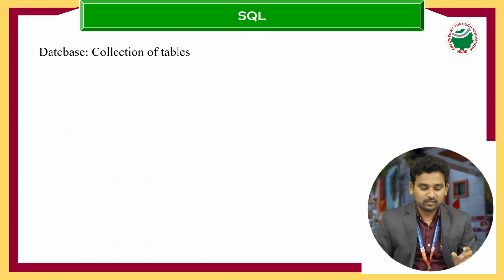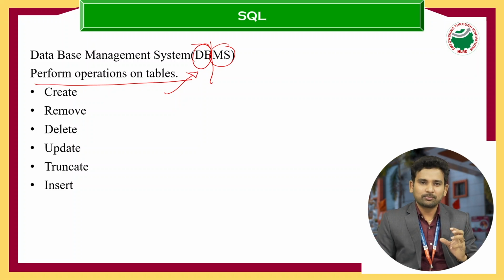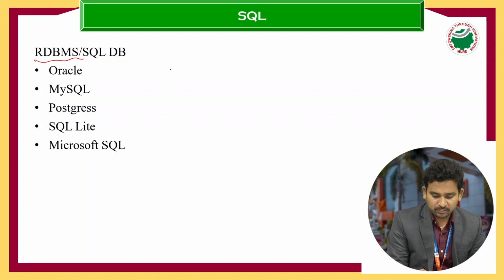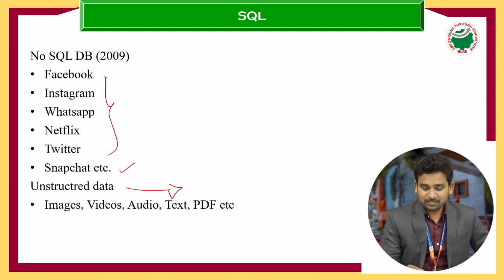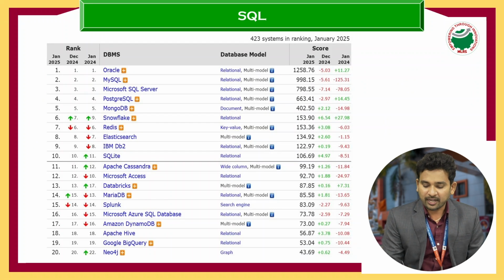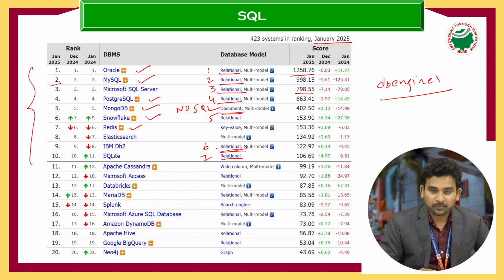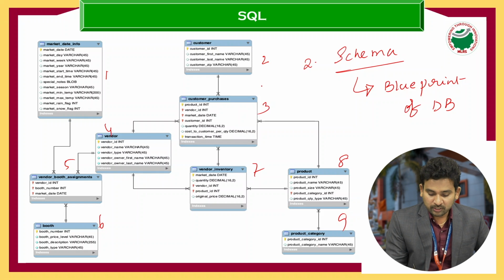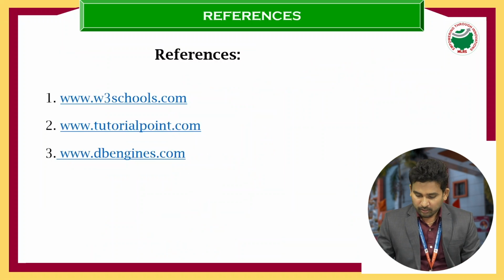SQL ( STRUCTURED QUERY LANGUAGE ) | BY DR. K. MURALI || MLRITM